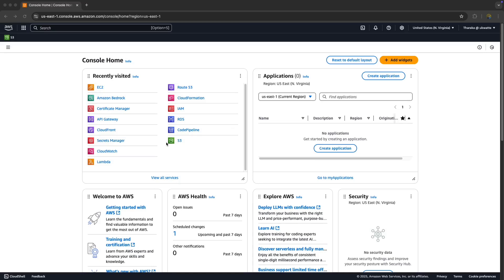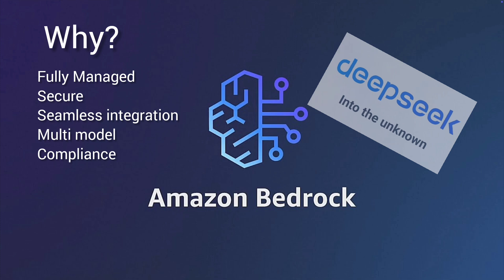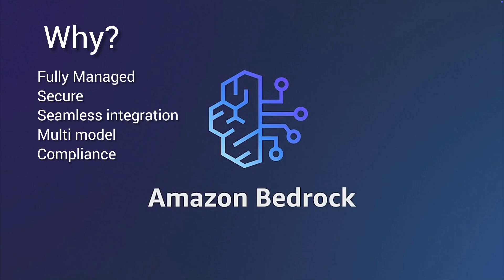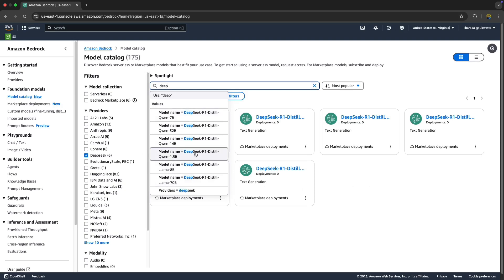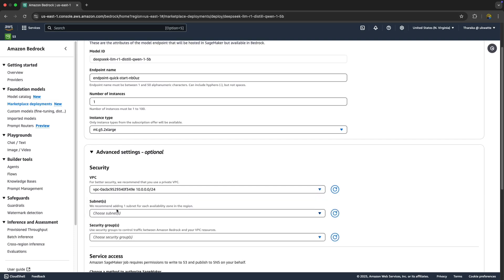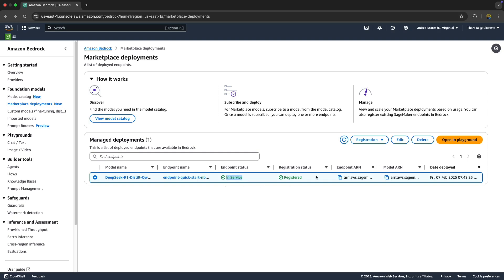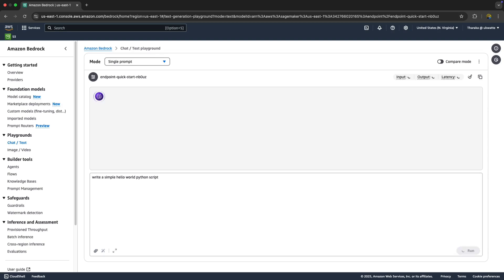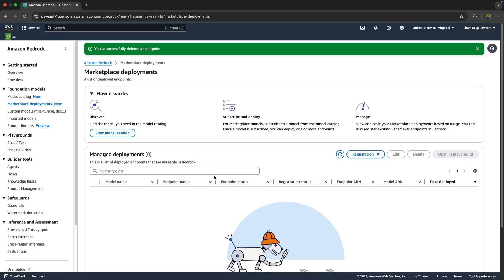Seamless AWS Bedrock & DeepSeek AI Integration: Step-by-Step Guide!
Title: Seamless AWS Bedrock & DeepSeek AI Integration: Step-by-Step Guide!

Description:
Want to integrate AWS Bedrock with DeepSeek AI for powerful AI applications? In this video, I walk you through the entire process, from setup to implementation, so you can leverage the power of foundation models in AWS with DeepSeek AI.

🔹 What You’ll Learn:
✅ Overview of AWS Bedrock
✅ Setting up DeepSeek AI in AWS Bedrock
✅ Running some prompts
✅ Clean up

Whether you're a developer, cloud architect, or AI enthusiast, this guide will help you get started with AWS Bedrock and DeepSeek AI effortlessly.